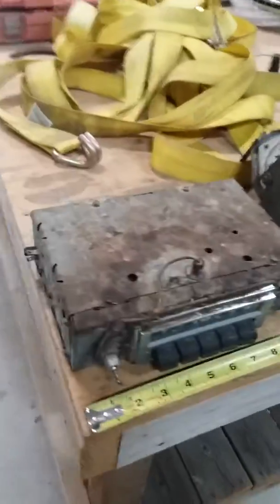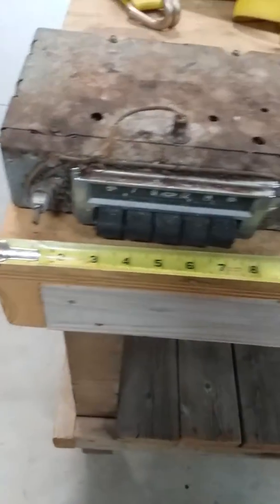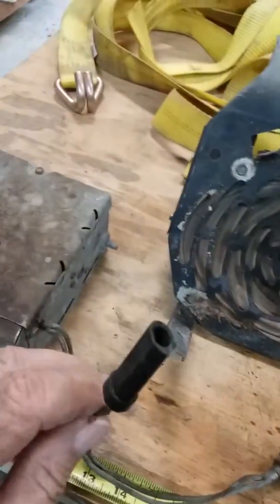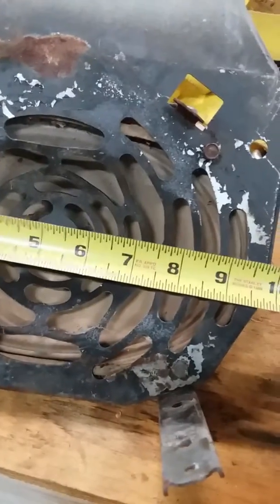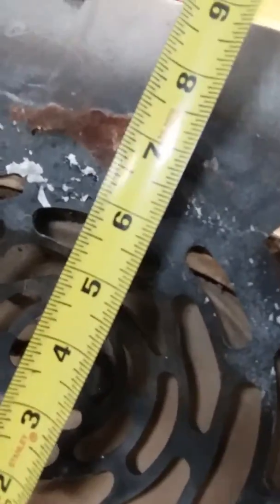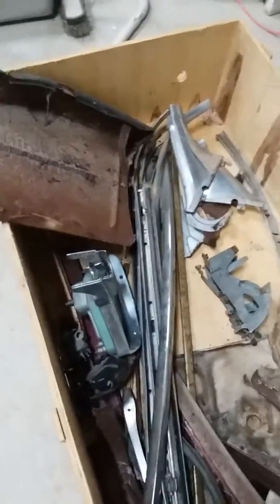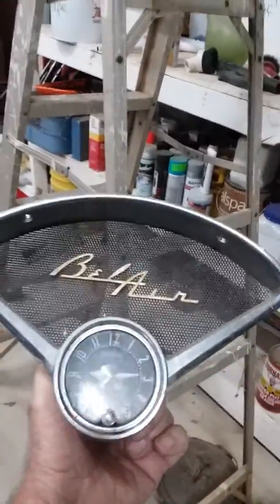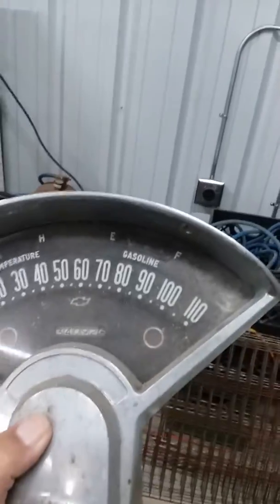55 Chevy Bel Air 2DR HT Stock Deluxe Radio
55 Chevy Bel Air 2DR HT

Removal and overview of the Stock Deluxe Radio. This thing is very large and in two pieces, novel to say the least.